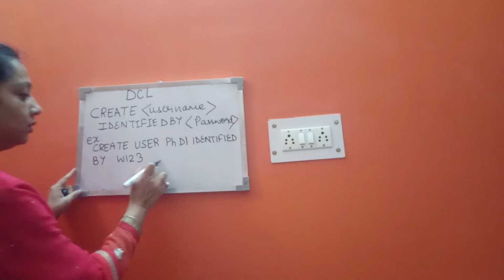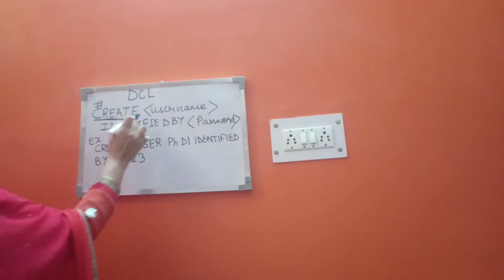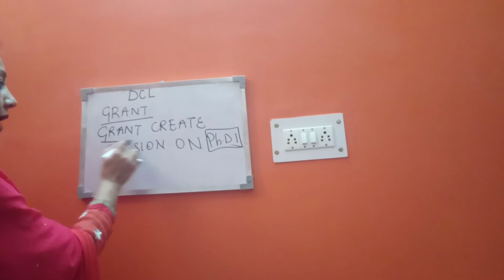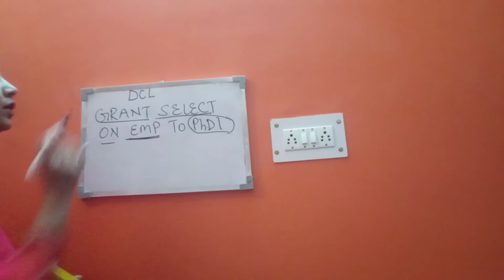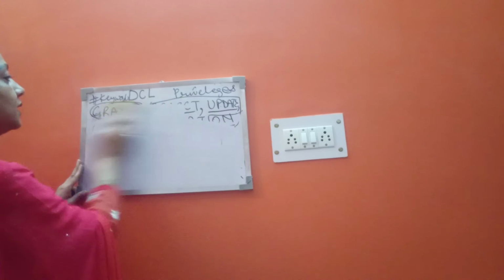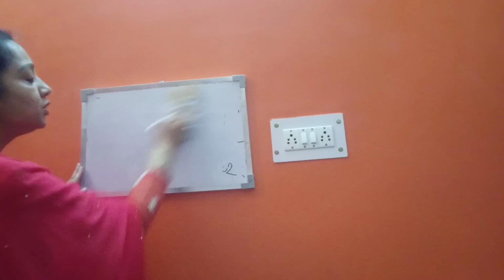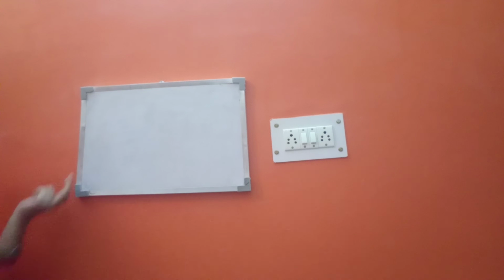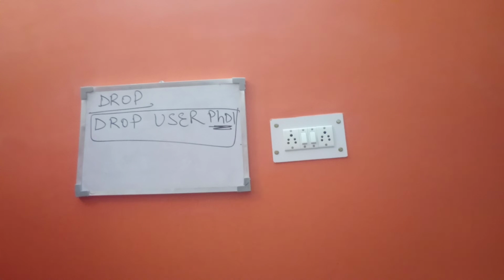SQL//DCL STATEMENTS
DBMS//SQL//SEQUENCES